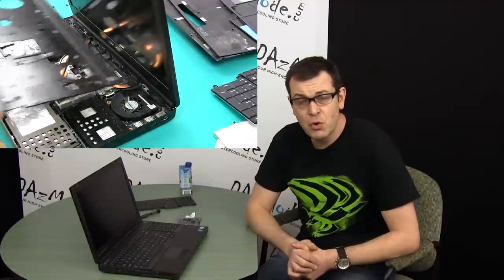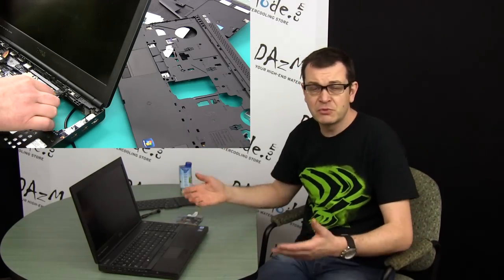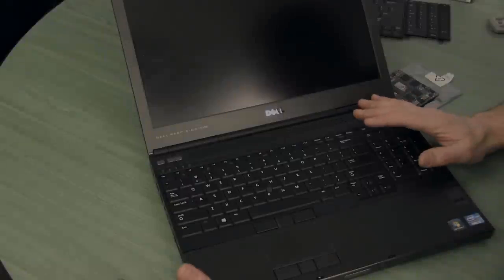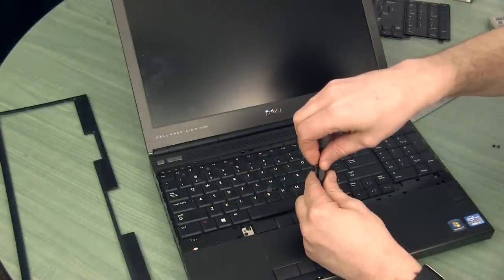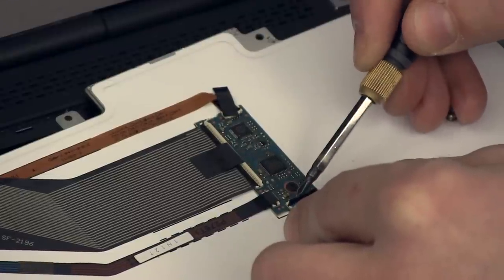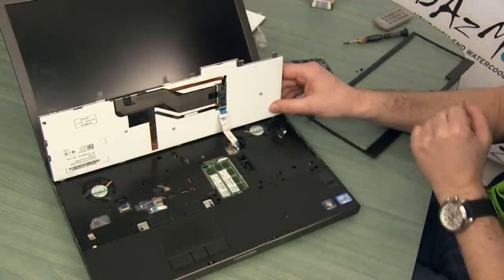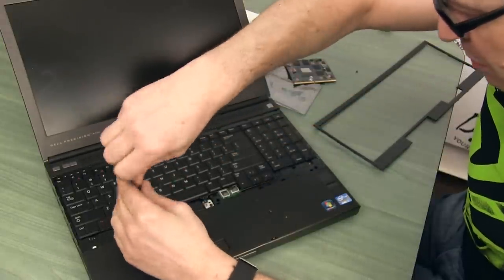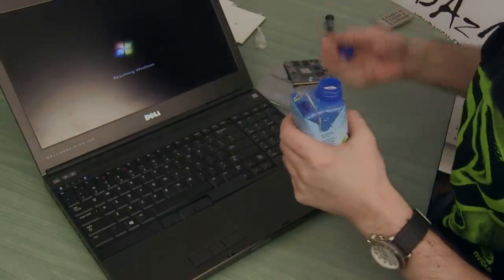My Dell Precision M4800 GPU Upgrade and Keyboard Replacemnt Tutorial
My laptop GPU upgrade to Precision M4800 GPU level, plus requested tutorial How To Replace Keyboard on Dell Precision M4800 M4700